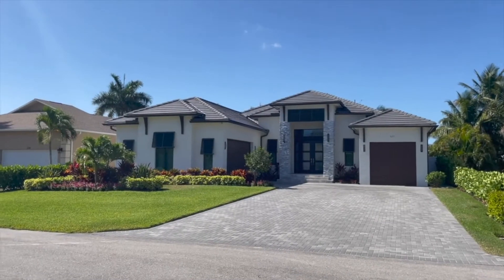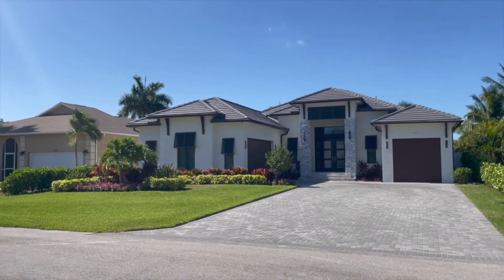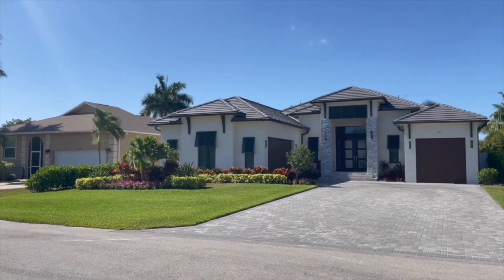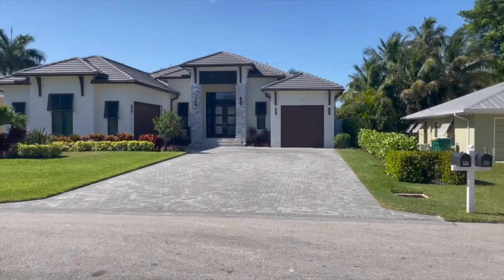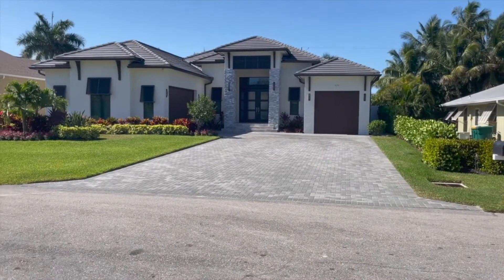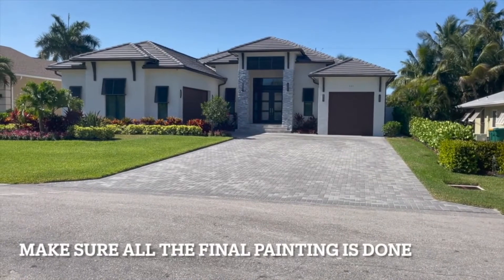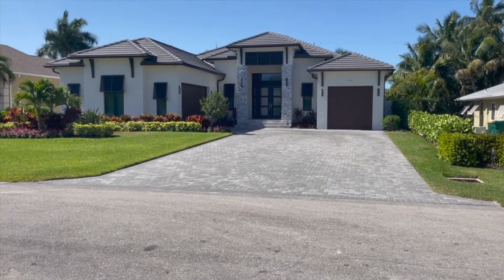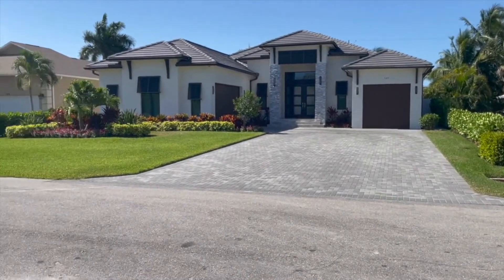In the field with Elite - What do inspectors look for at final residential building inspections?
Have an actual inspector explain to you what they look for at final residential inspections and why, so you can get ready for yours!

At Elite Permits, we can provide you with the tools needed to check the boxes required to pass your inspection, or we can check those boxes for you if you also hire us as your inspectors!